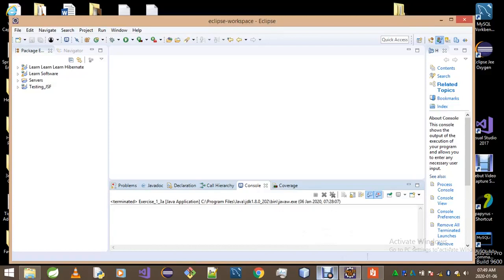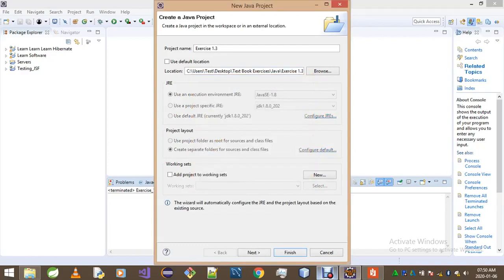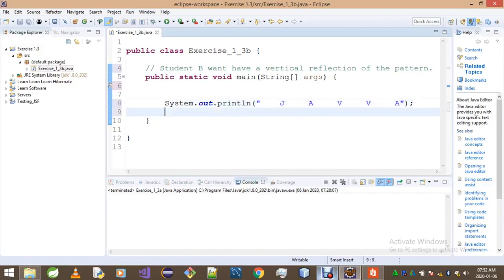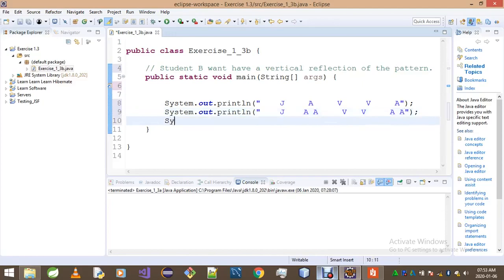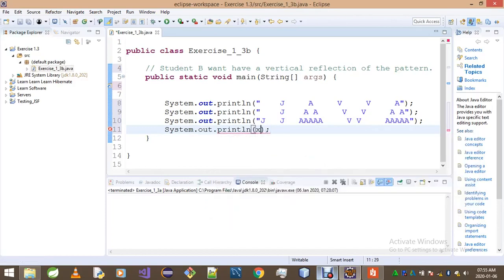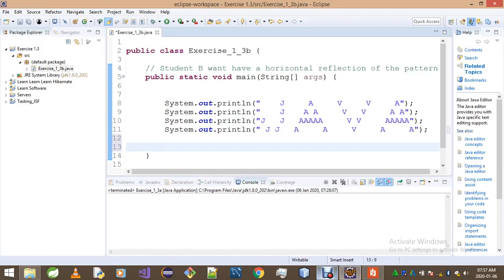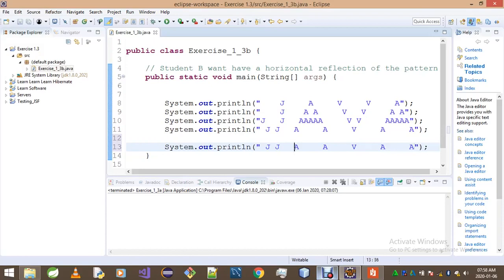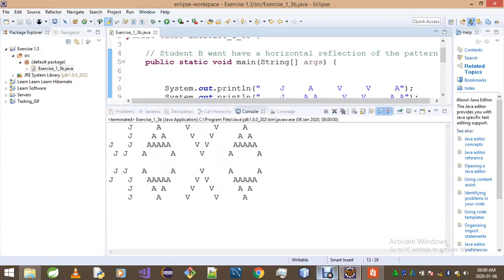Introduction To Java Programming Exercise 1 3b